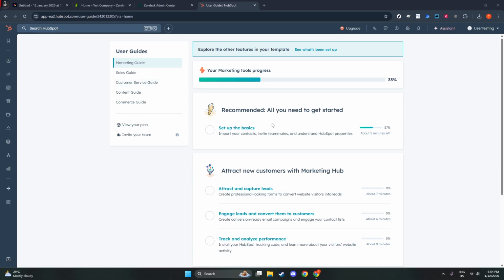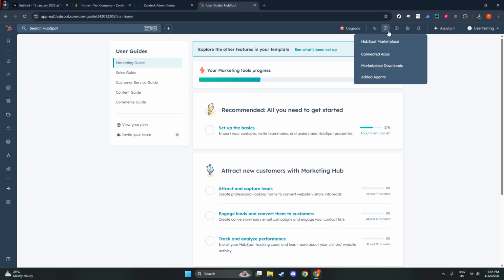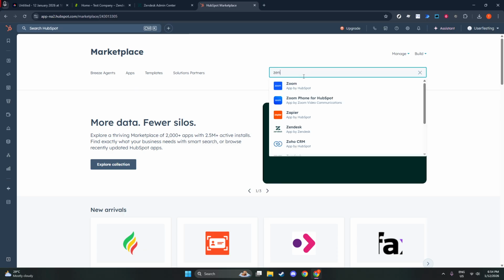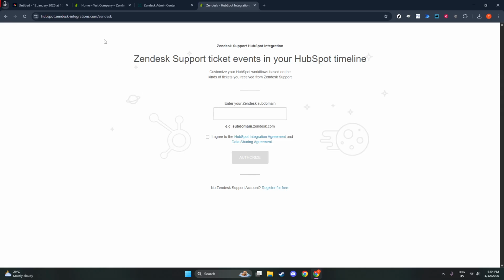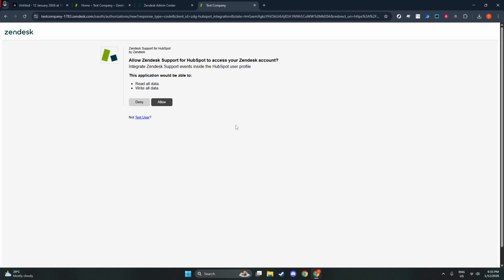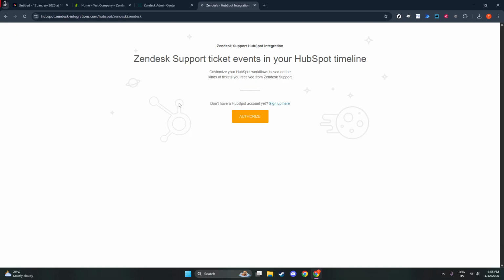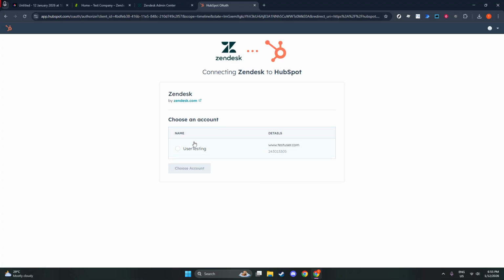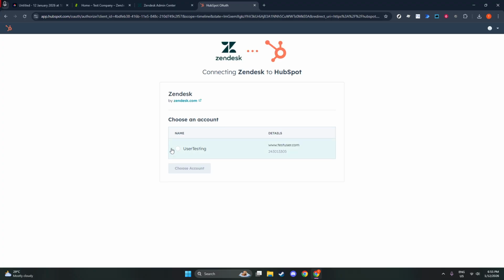How to Connect HubSpot to Zendesk [2026 Full Guide]